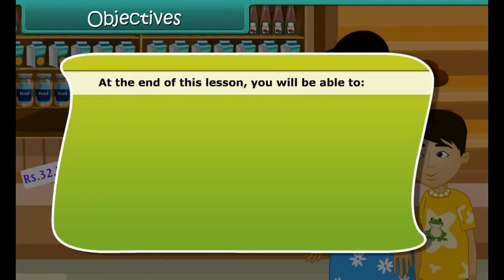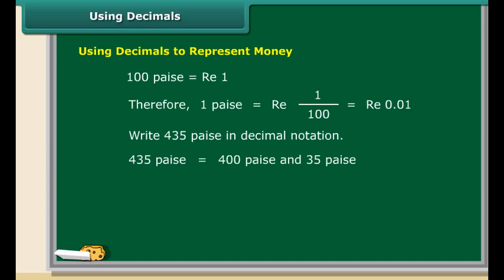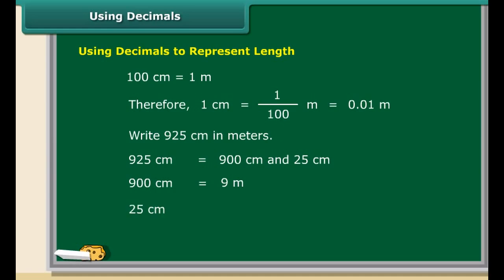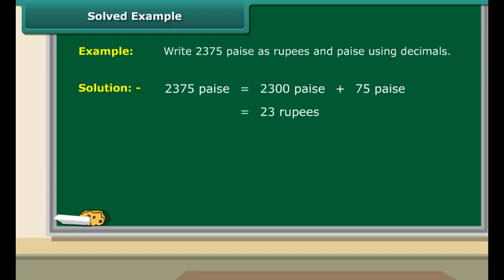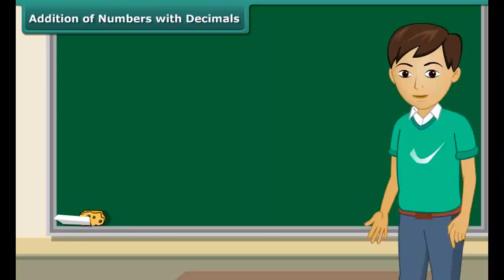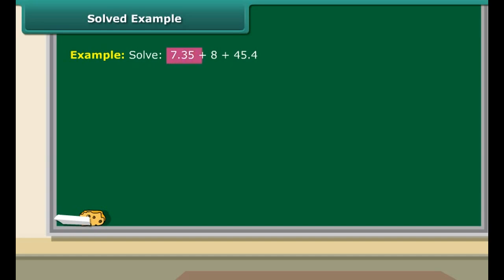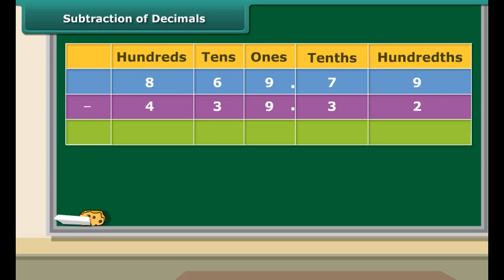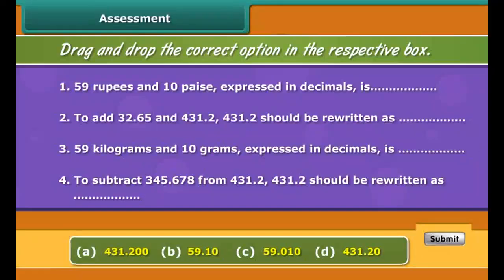class 6 mathematics ch 8 Applications of Decimals part 2